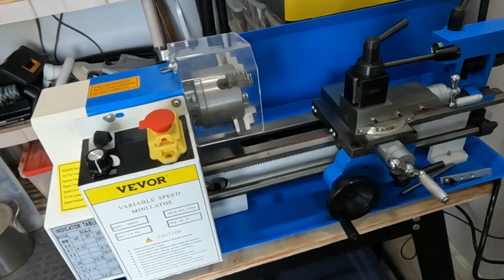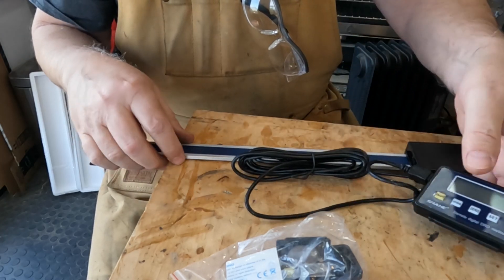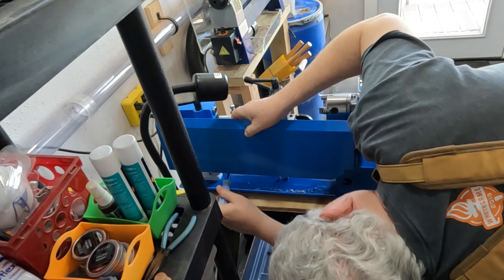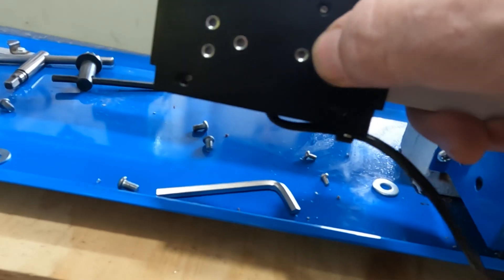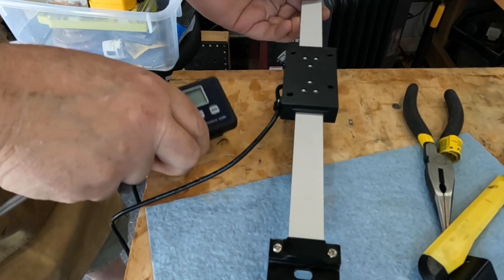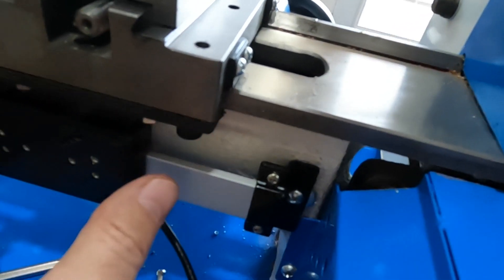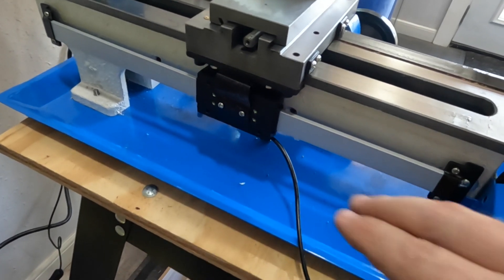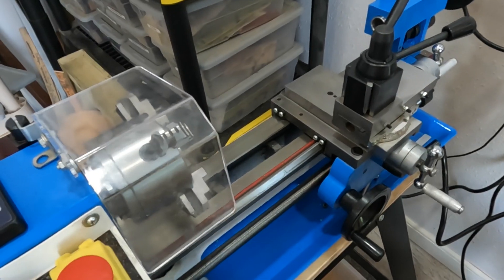Easy DRO Install on Vevor 7x12 Mini Lathe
Installing a 12" DRO on my Vevor 7x12 Mini Lathe with NO DRILLING on the Lathe.   Stroke of luck that existing holes on the lathe bed and carriage could be used.  I only had to bend/drill out the bracket that connects the reader to the carriage.  Can't guarantee your install will be as easy as mine, but worth a shot!   Here's a link to the DRO I installed (Amazon, not sponsored)